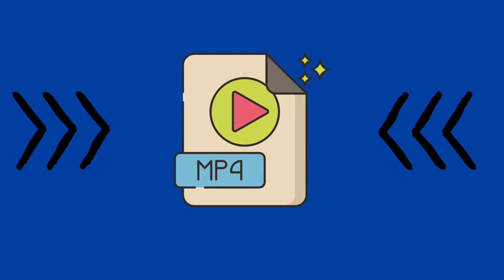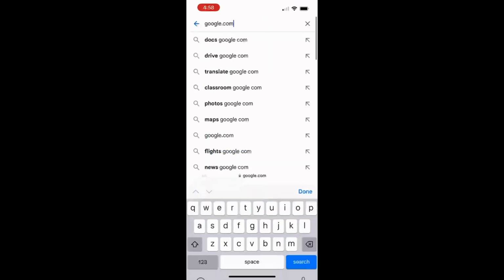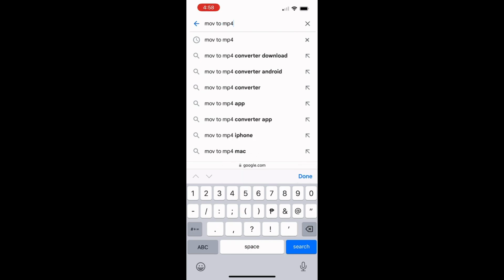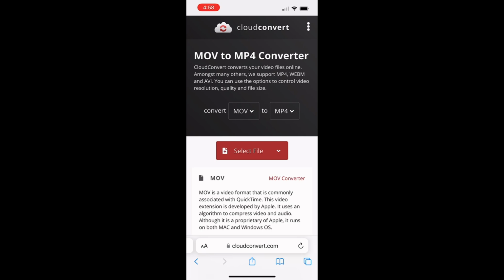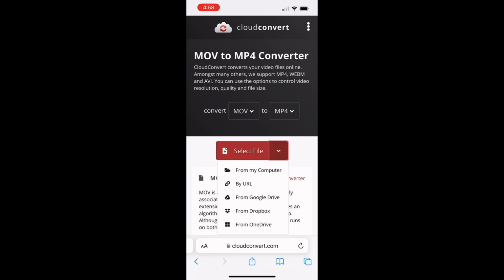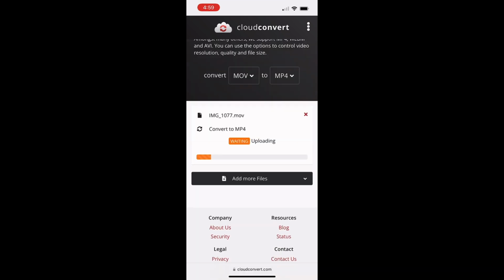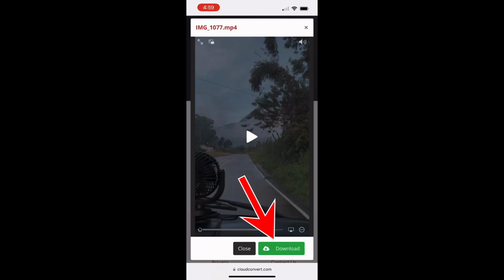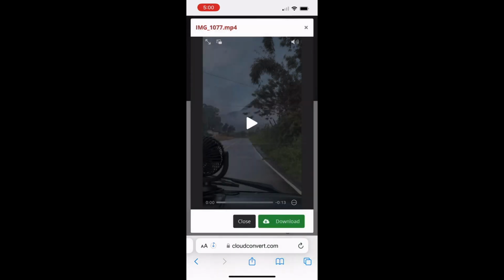How To Convert MOV Files To MP4 on iPhone or iPad | MOV to MP4 Video Converter iOS | Tutorial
Dealing with video files that won’t play, upload, or share properly? This channel delivers clear, up-to-date tutorials that help you convert, fix, and manage your media files with ease—right from your iPhone or iPad.

Each video is crafted to be beginner-friendly but powerful enough for everyday creators, using only trusted apps and the latest iOS updates. Whether you're converting file formats, editing videos, or troubleshooting compatibility issues, these guides are designed to save you time and frustration with quick, proven solutions that actually work.